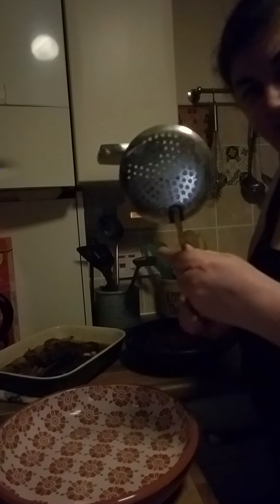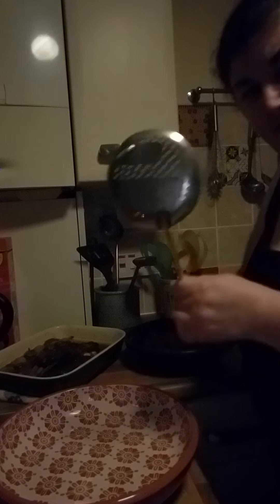moroccan tanjia with vegetable tagine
finale to this epic and  famous marrakech dish melt in the mouth moroccan lamb tanjia with a vegetable tagine served together.